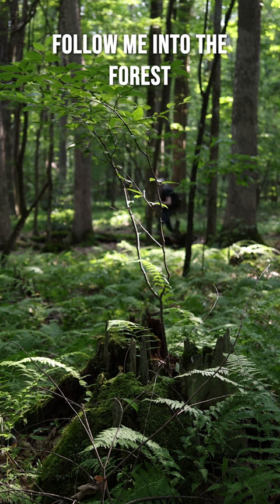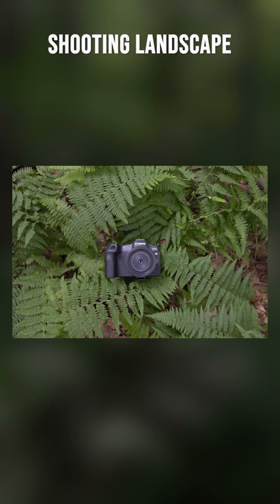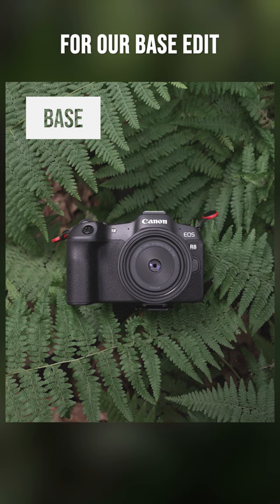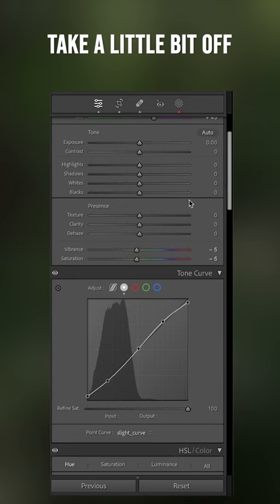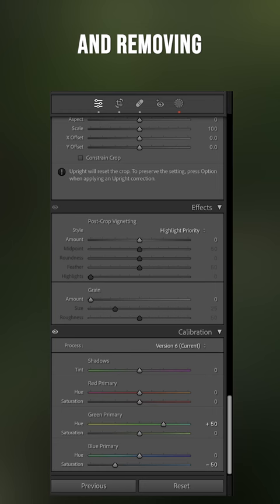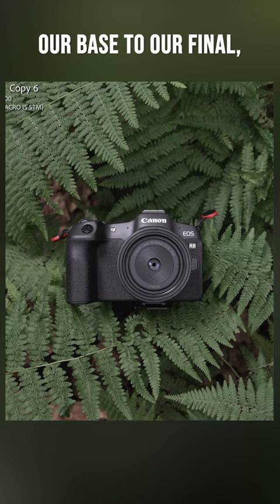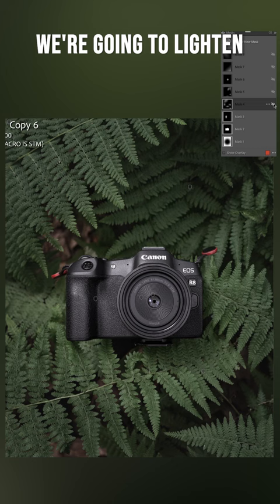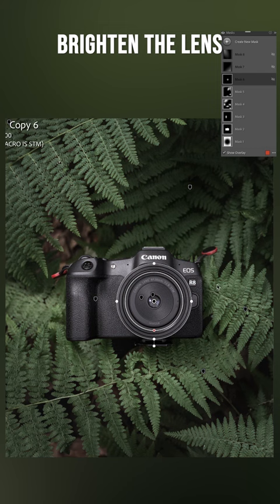Moody Edits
Like for more 1 minute masking breakdowns.
Shot with the R6 and RF 35mm macro.